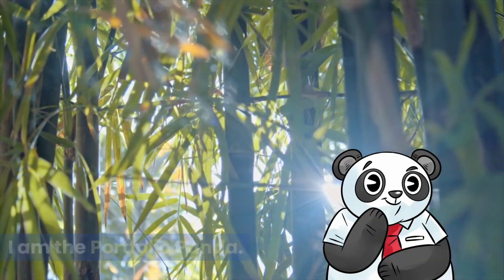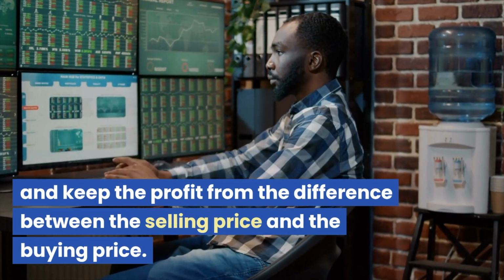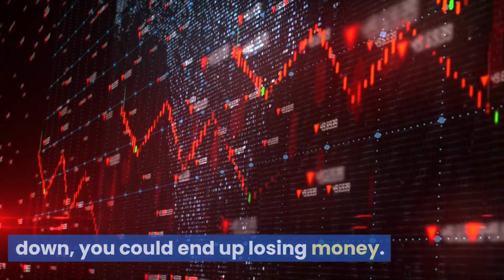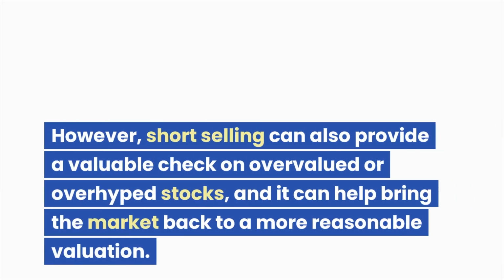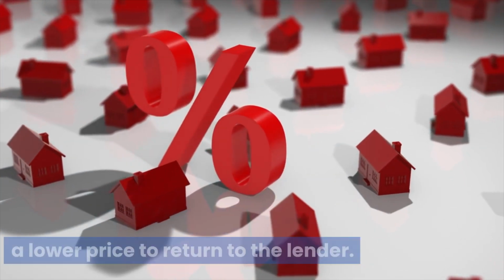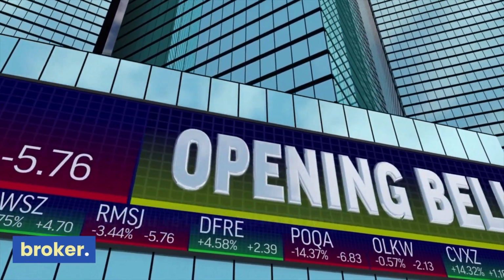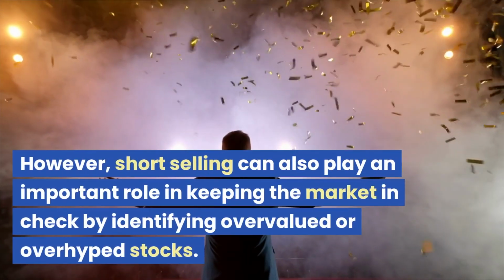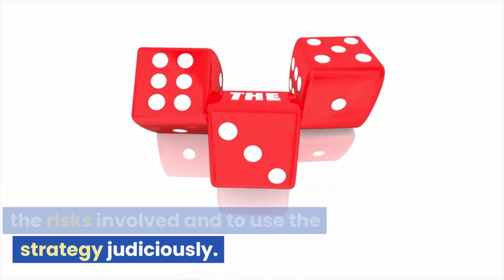Short-selling For Dummies!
Curious about the intriguing world of short selling? Join us as we unravel the mechanics behind this unique investment strategy in this informative video. Discover how short selling allows investors to profit from a declining stock price and gain insights into the process step by step. We'll explain how investors borrow shares from a broker, sell them at the current market price, and later repurchase them at a potentially lower price to return to the lender. Explore the risks and rewards associated with short selling, including the potential for unlimited losses and the importance of careful risk management. Whether you're a seasoned investor looking to expand your knowledge or a curious beginner eager to understand this sophisticated technique, this video will provide you with a comprehensive overview of how short selling works. Tune in to demystify this fascinating aspect of the financial markets and gain a deeper understanding of investment strategies.